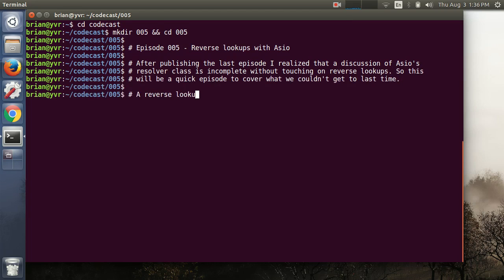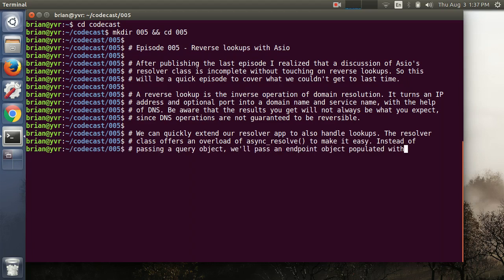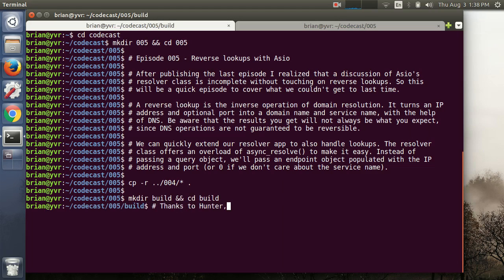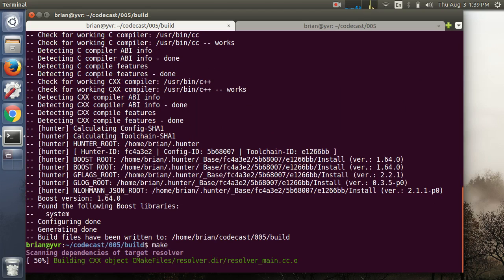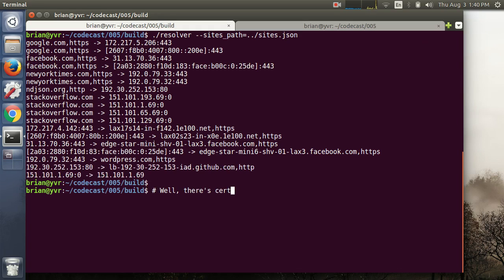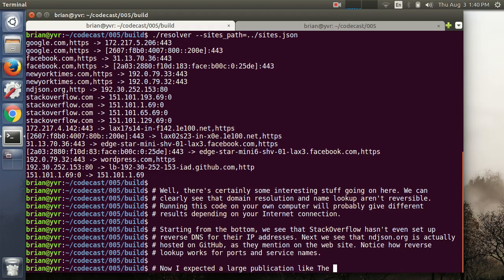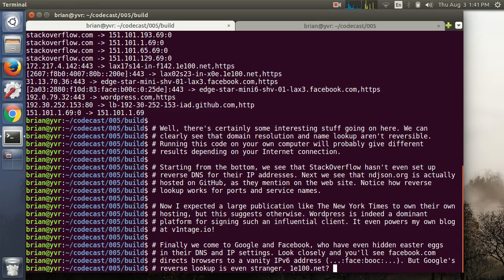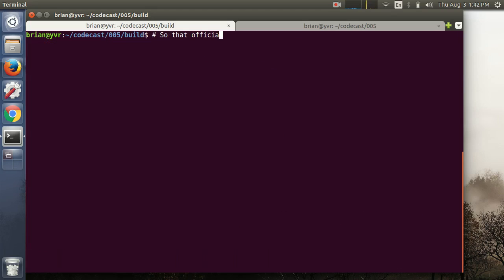Episode 005 - Reverse lookups with Asio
Covers reverse DNS lookups with the Asio C++ networking library's resolver class. Explores reverse DNS settings for several popular web sites, uncovering some easter eggs in the process.